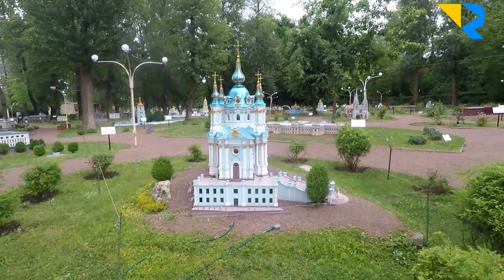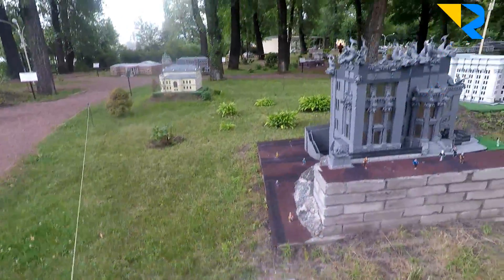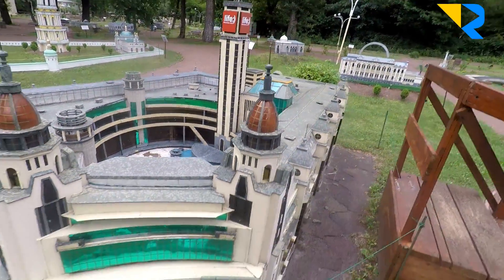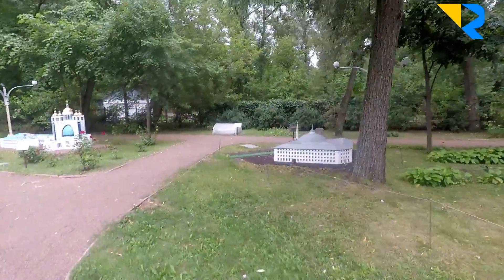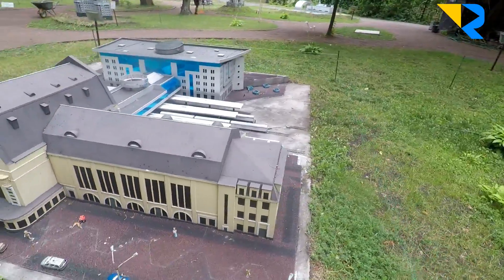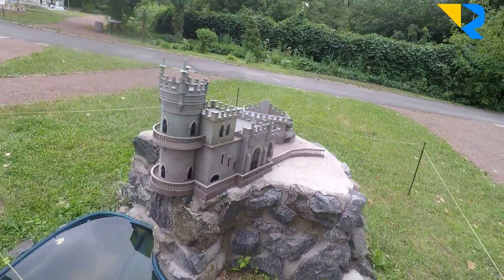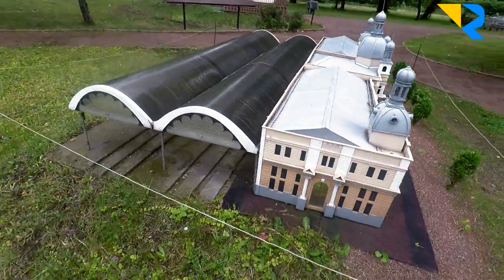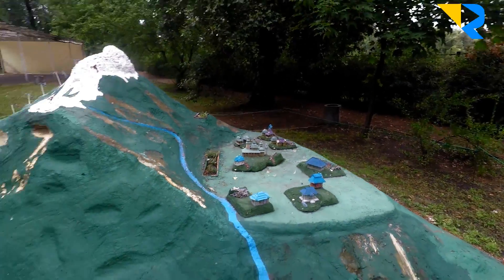Miniature museum in Kiev. Mini trip all over Ukraine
here I am showing you museum kiev, interesting places ukraine, ukrainian nature, ukrainian village. Trips to ukraine, tours to ukraine, assistance in ukraine.